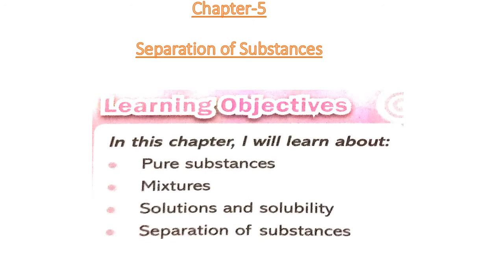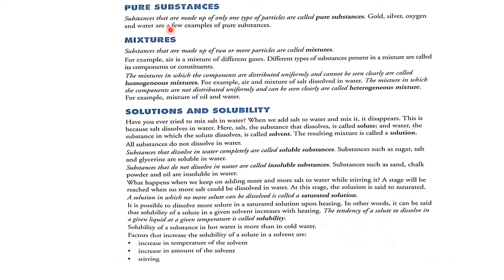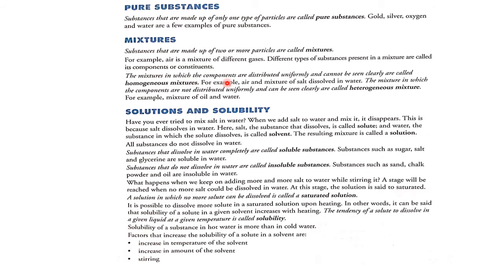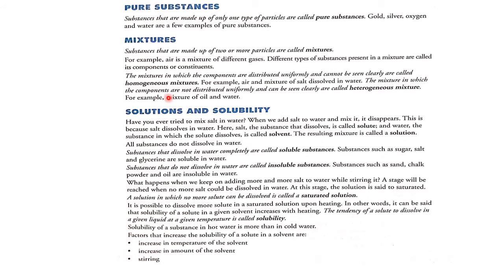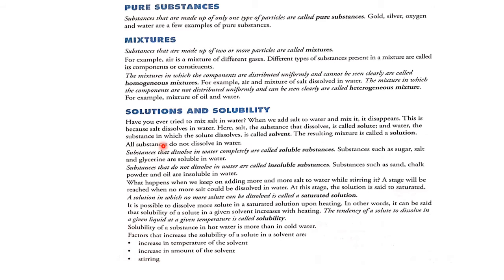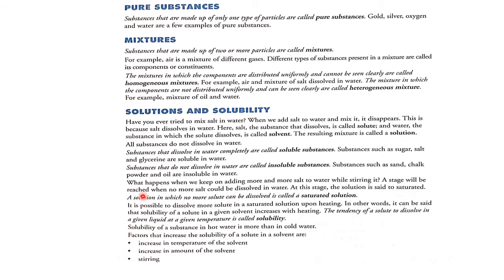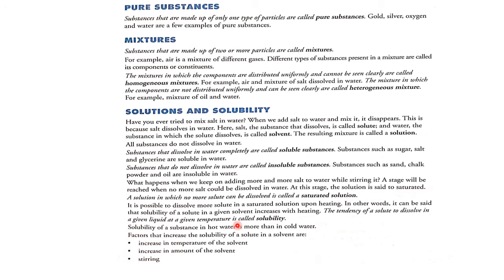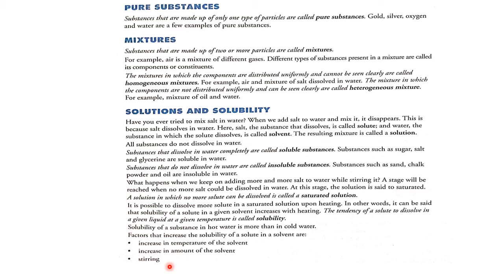Class 6 Science 27th July 2020 by Monika Miss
Chapter 5
separation of subtances